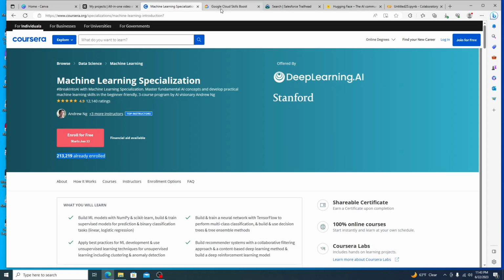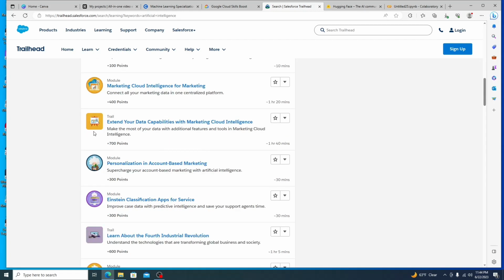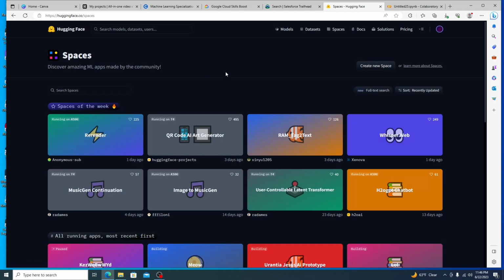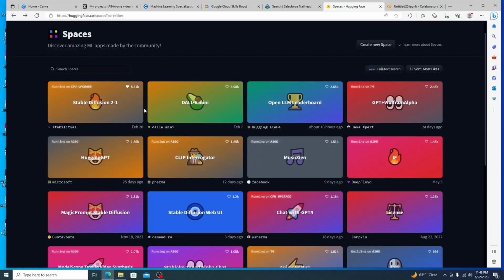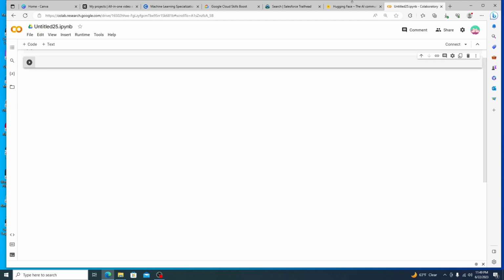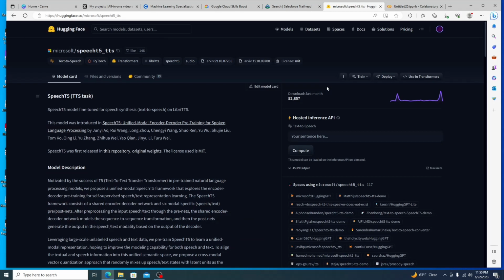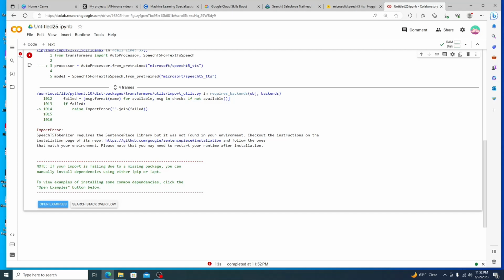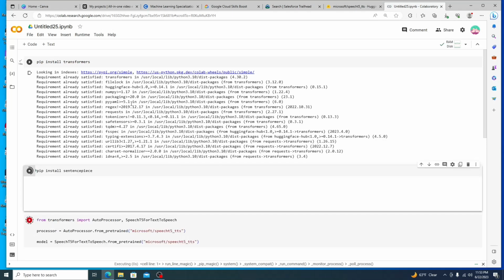How To Get Into Machine Learning With No Experience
If you are interested in learning more about Artificial Intelligence or Machine Learning, feel free to visit our